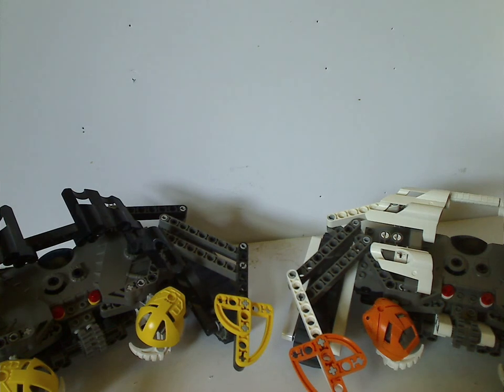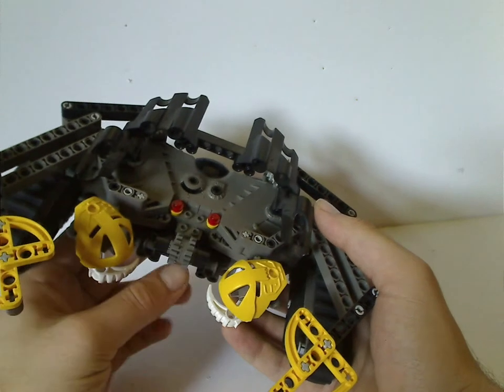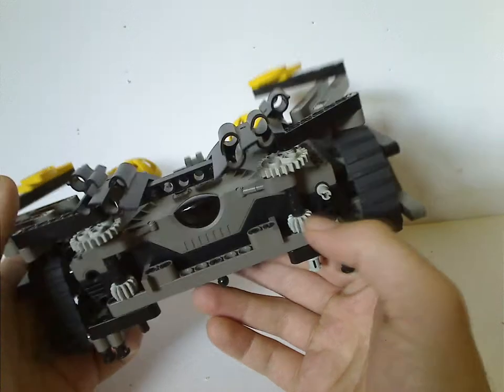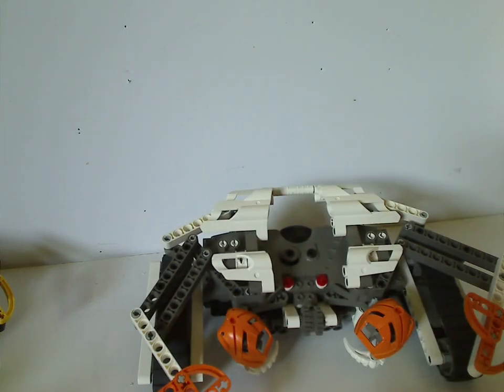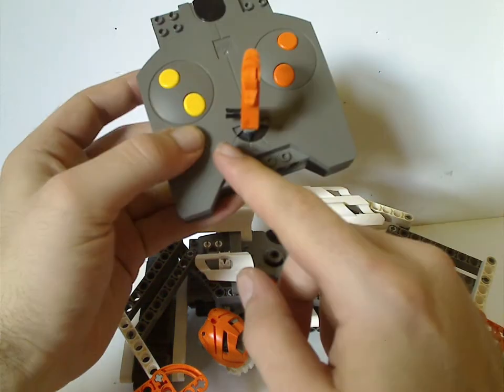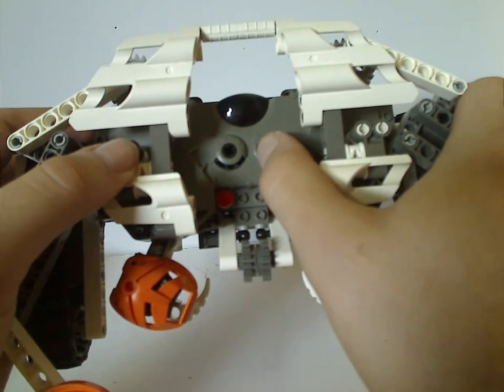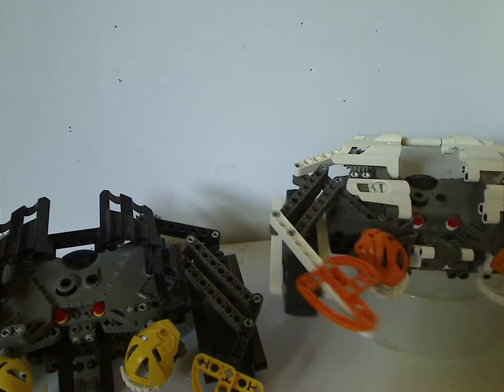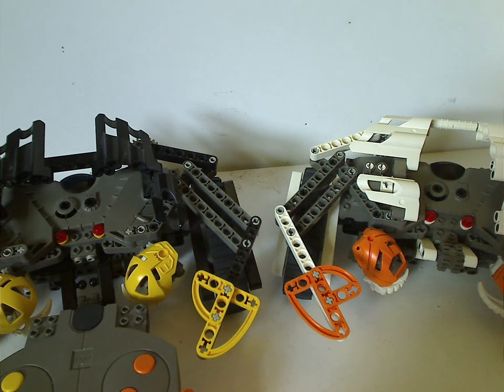Lego Bionicle Review: Manas 2001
combiner build in action v=x3oynN_Xxyc